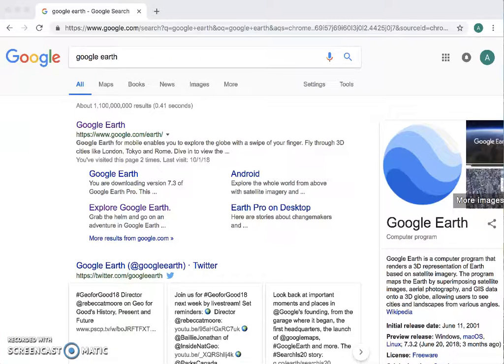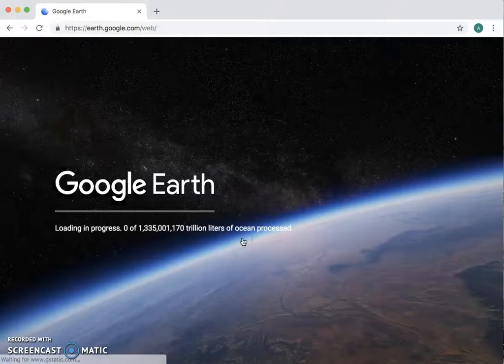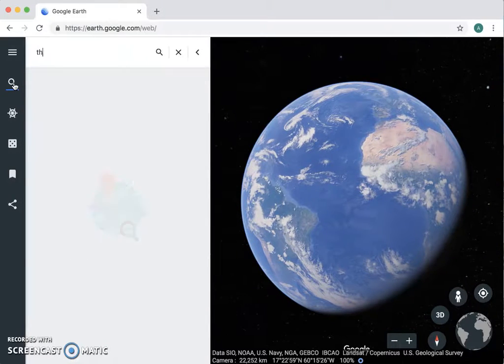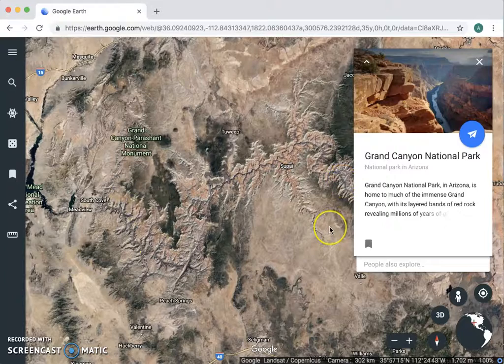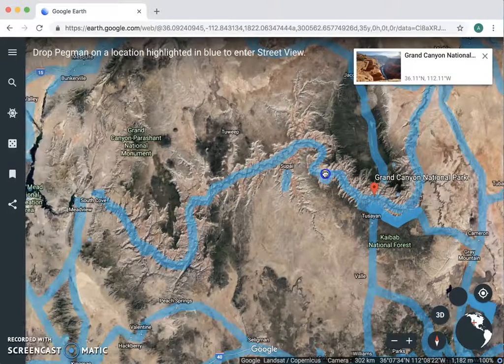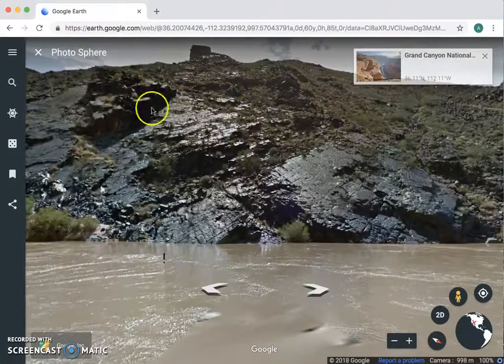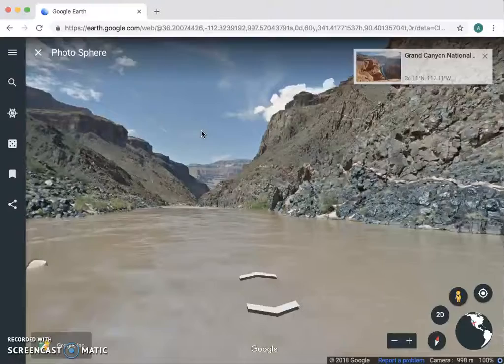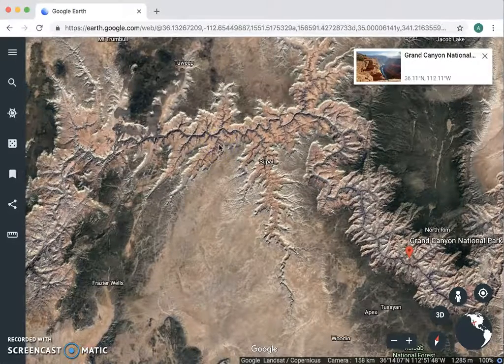Google Earth Demo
A demonstration of some of the basic features on Google Earth.

Made for EDUC 2000 Videos for teaching and Learning Portfolio.